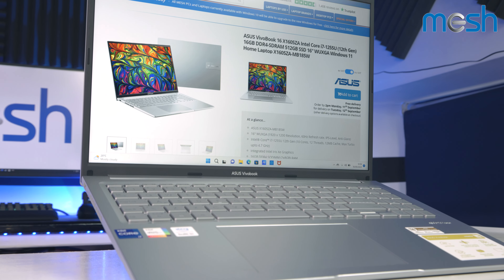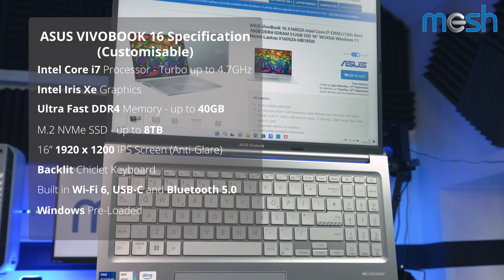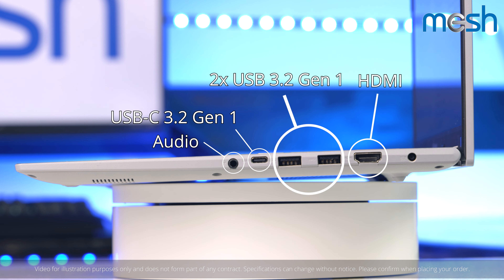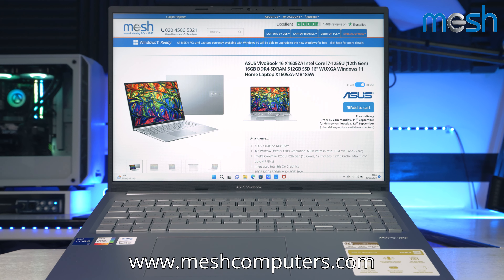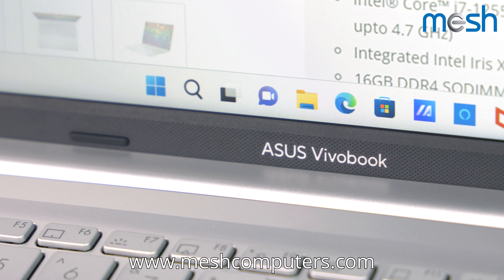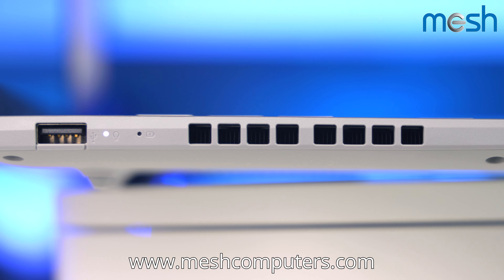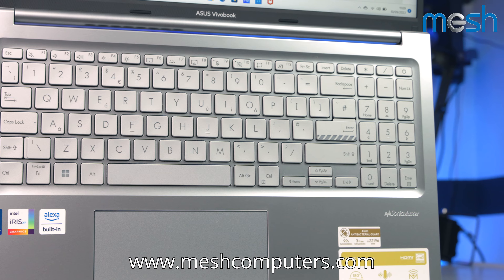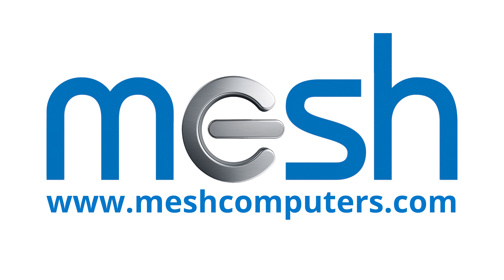Custom ASUS Vivobook 16 Intel available now from MESH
The ASUS VivoBook 16 X1605ZA is available now at MESH Computers and you can customise it to
suit your needs - with full warranty support It comes with an Intel Core i7 that Turbos up to 4.7GHz and its pre-loaded with Windows It boots quickly from its NVMe SSD – in sizes up to 8TB – and you can order it with up to 40GB of ultra fast memory, so your applications really fly The 16” IPS level display is powered by Intel Iris Xe graphics and it has Wi-Fi 6 as standard for ultra fast wireless networking It weighs 1.88 kilos and has a long-life battery lasting up to 9 hours on one charge
It comes with a range of USB ports, an ethernet adapter and an HDMI port - so you can connect to a
big screen for presentations or games.

It has a large screen-to-body-ratio and supports WiFi 6 which makes it perfect for all of the things
you need to get done really quickly, when on the move The screen offers 1920 by 1200 resolution – so you get full HD plus an additional 11% screen space You can also lay the laptop completely flat – useful if you need to share your screen with others It comes with a Trusted Platform Security Chip to help keep you safe from software viruses – as well as ASUS Anti-Microbial Guard to inhibit real world bugs The VivoBook 16 comes with a backlit keyboard – great for working in the evening or on a plane
The camera is HD and, alongside the in-built speakers, there’s an integrated microphone which is
handy for meetings. It also has a physical shutter, for times when you do not want to be disturbed.
We all use Bluetooth devices and this ASUS laptop comes with the latest fifth generation Bluetooth
technology. That has double the data transfer rate of previous devices – and quadruple the range.
Overall, the ASUS VivaBook 16 offer a bold and youthful design – with great performance and
innovative features - to help boost your productivity and get the job done
Options with AMD processors are also available in the ASUS VivoBook range.
To see all of our latest deals and upgrade options, please